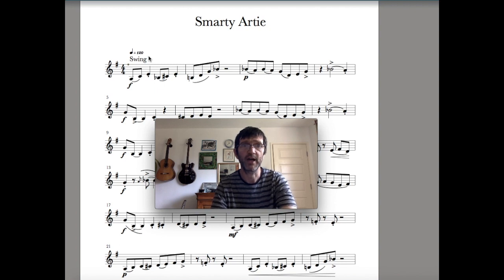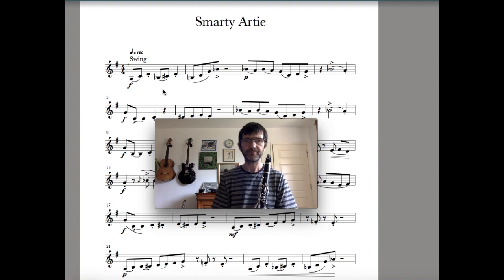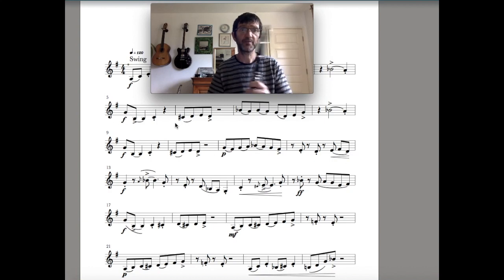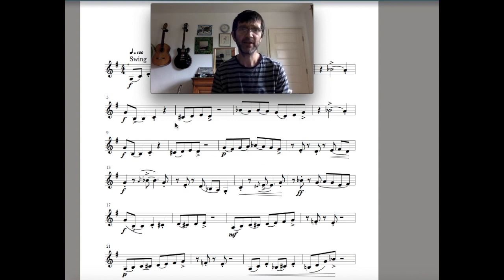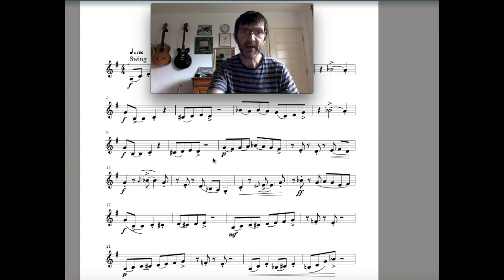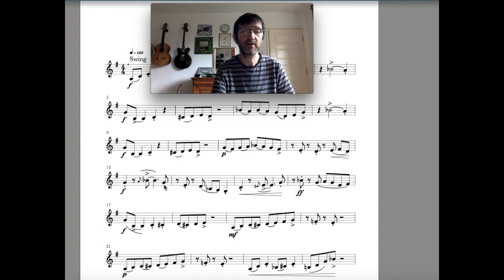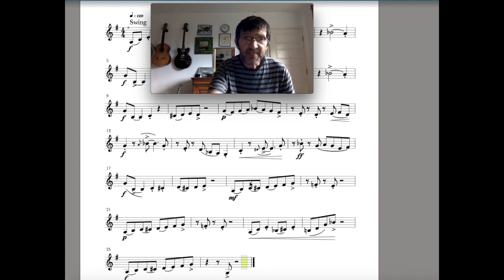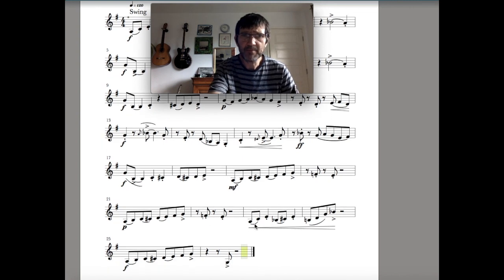Smarty Artie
ABRSM Grade 3 list C piece